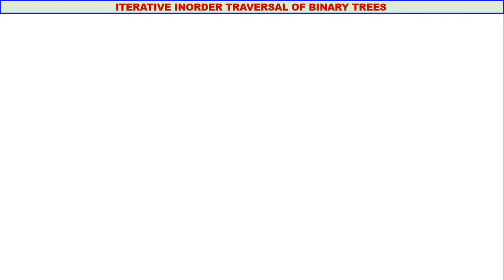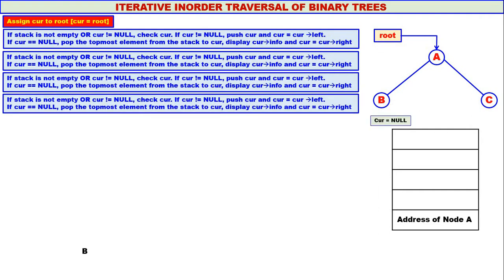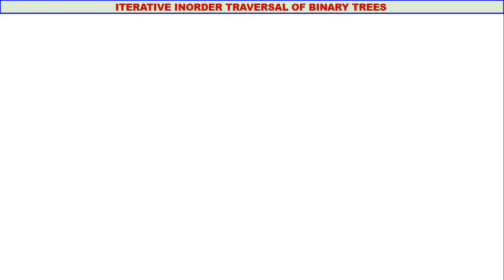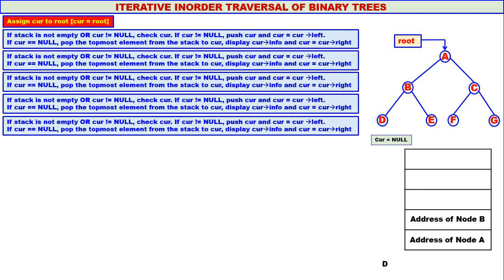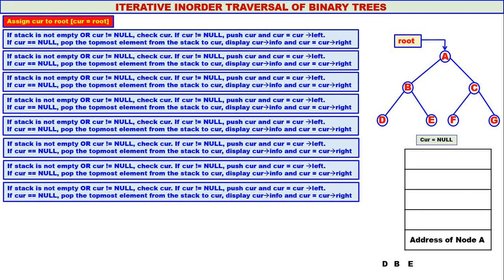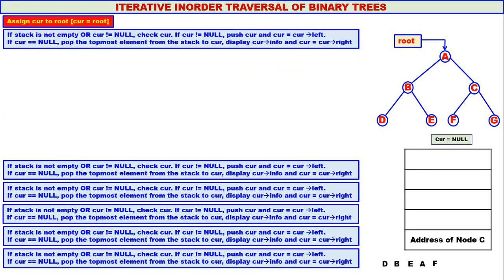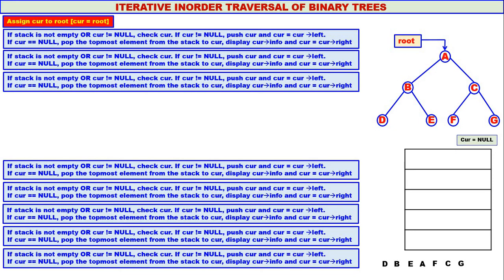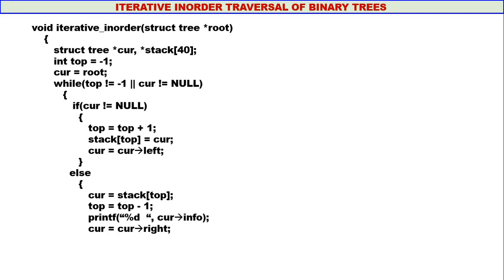Trees - Video 10 - Iterative Inorder Traversal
This Video illustrates the Iterative Inorder Traversal with the Operation and the Algorithm